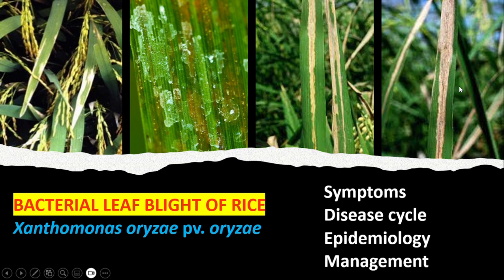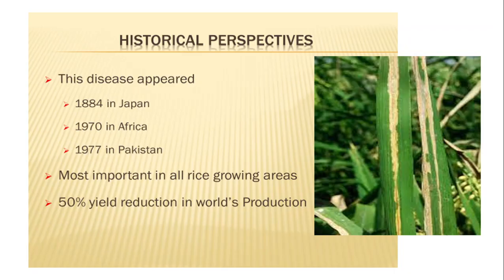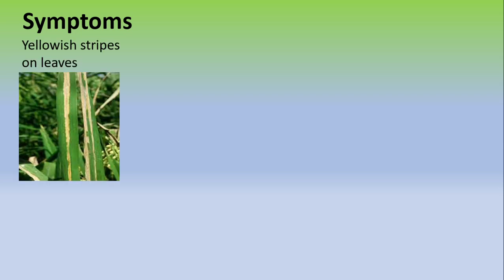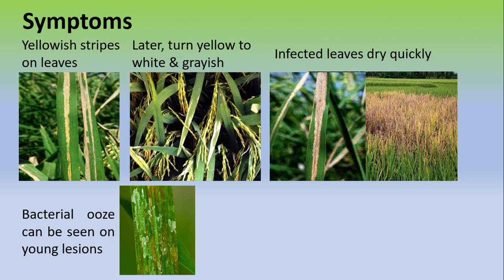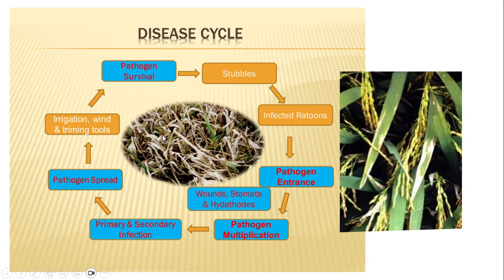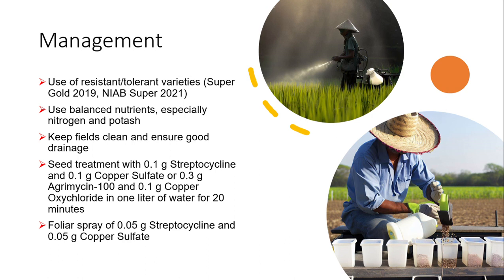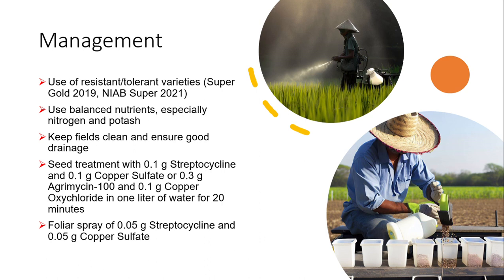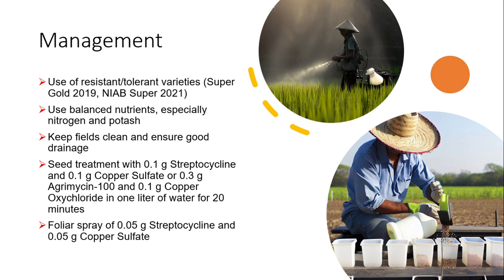Bacterial Blight of Rice, Cause, Symptoms, Cycle and Management Approaches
Welcome to Agri Knowledge Corridor! In this enlightening video, we delve into the world of Bacterial Blight of Rice caused by Xanthomonas oryzae pv. oryzae. Join us to explore the symptoms, impact, and effective management strategies to protect your rice crops. Whether you're a rice farmer or an agriculture enthusiast, this video is a must-watch to safeguard your rice fields and optimize yields.

Bacterial Blight of Rice,
Xanthomonas oryzae pv. oryzae,
Rice Crops,
Bacterial Disease,
Symptoms,
Disease Impact,
Management Strategies,
Agriculture
Crop Protection
Plant Pathology
Rice Production
Farming Tips
Disease Prevention

Thanks